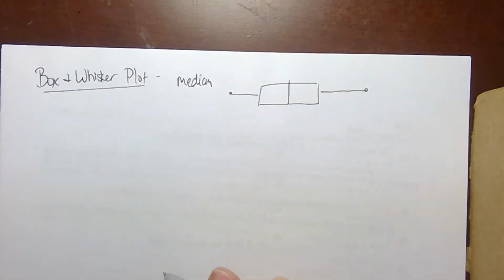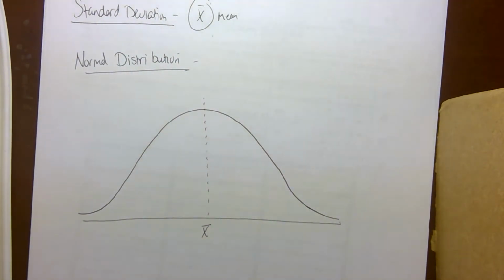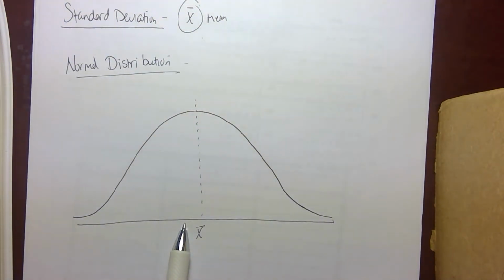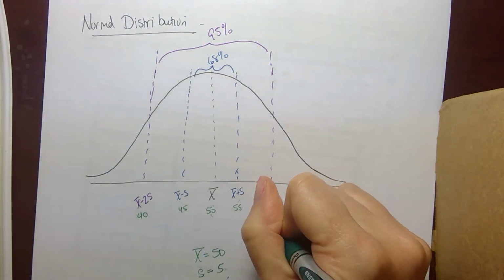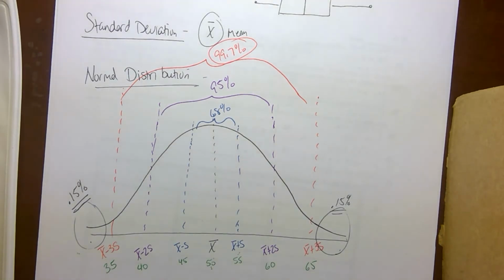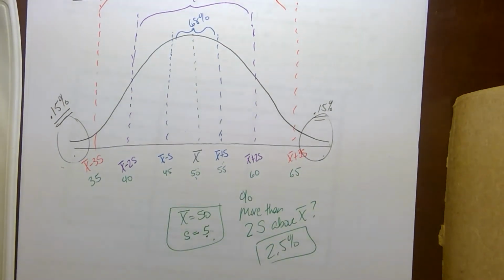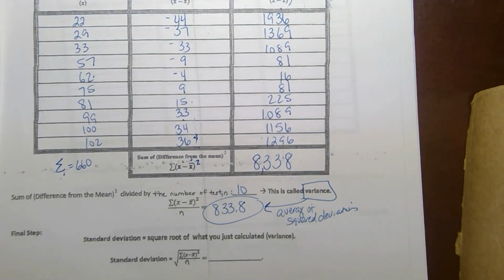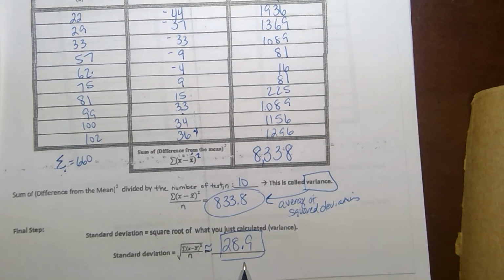Math for Teachers Standard Deviation